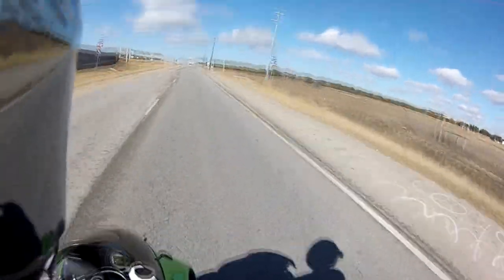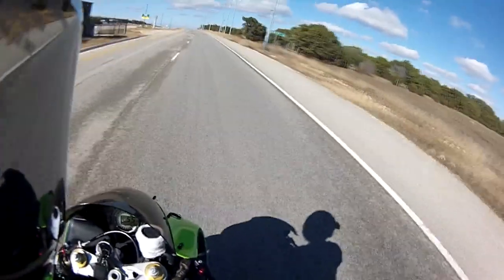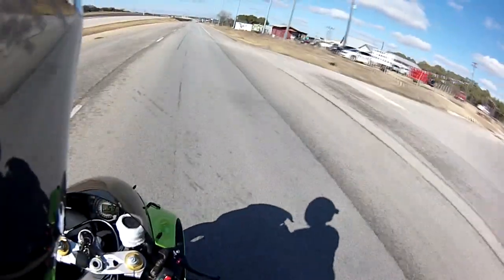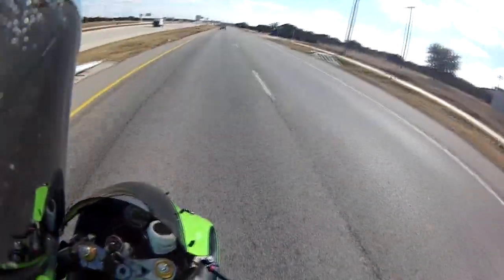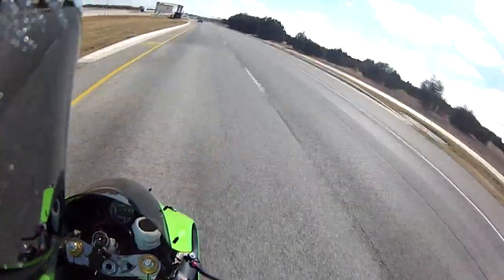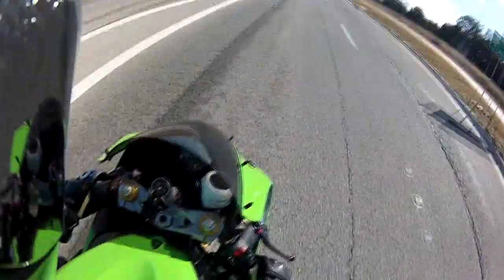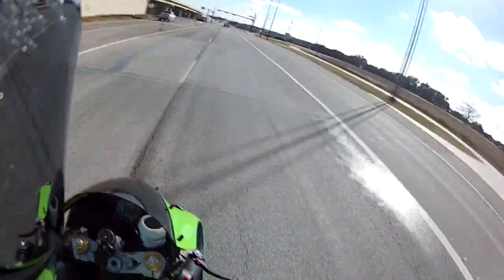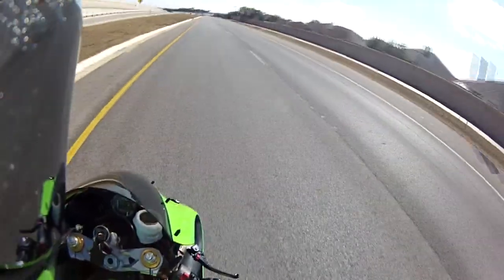The "Jumper" Mod Is Installed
this is a video showing and explaining what the jumper mod can do to a 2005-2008 Ninja ZX6r. i realize i might not have used all the right words, and stuff, but its pretty much accurate.